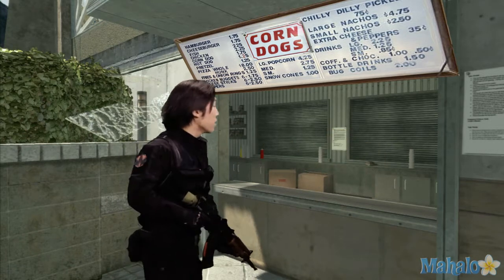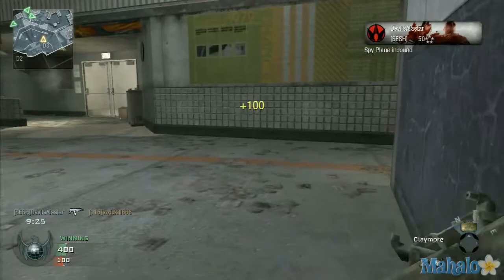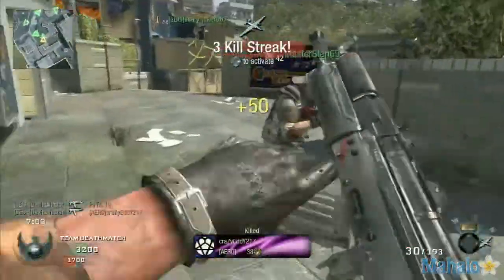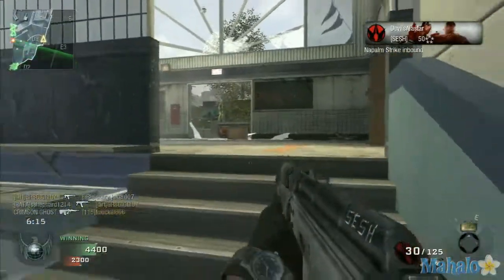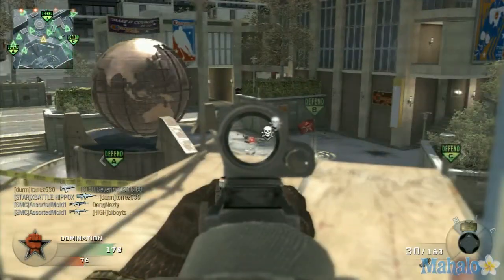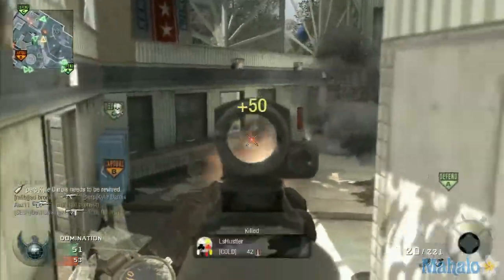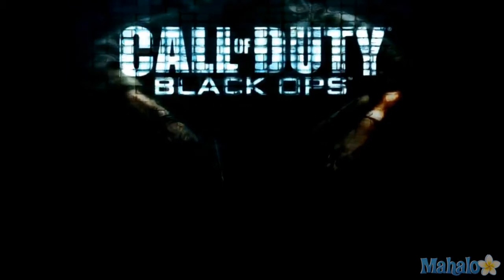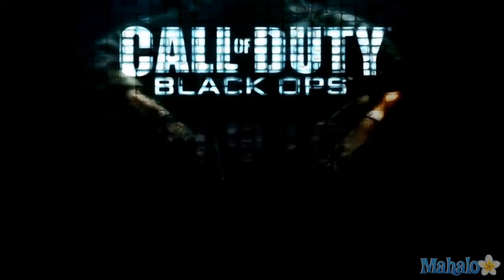Call of Duty Black Ops Tango Down: Advanced Lesson - Stadium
I'm your host D from Mahalo Games and I'd like to welcome you to "Tango Down", a comprehensive lesson course on improving your game in Call of Duty Black Ops. This course contains 3 segments, the Basics course which will go over important fundamentals, as well as strategies for leveling up and purchasing early on weapons and equipment. The Advanced course will cover tactics for team play, Game modes, and Maps. Finally the Expert course which will go over high level strategies for spawn trapping, maintaining an aggressive play style and other key ways to dominate the opposition.